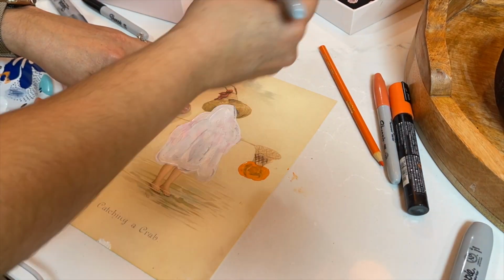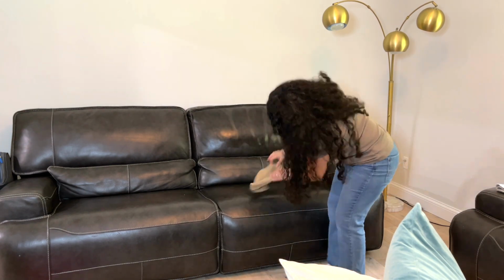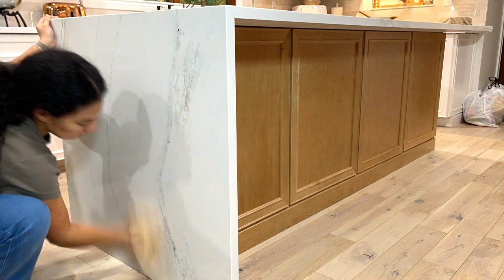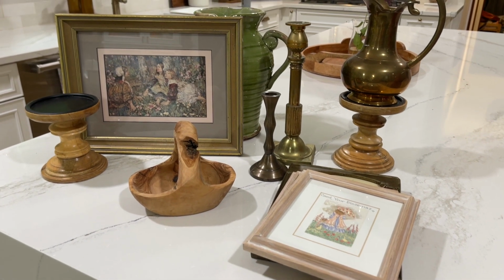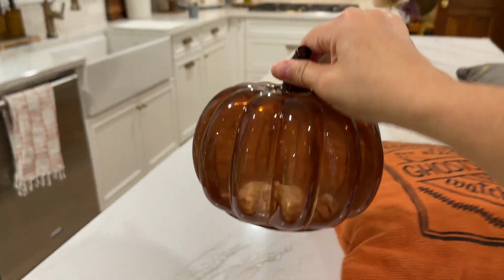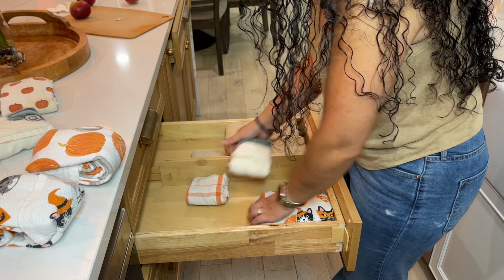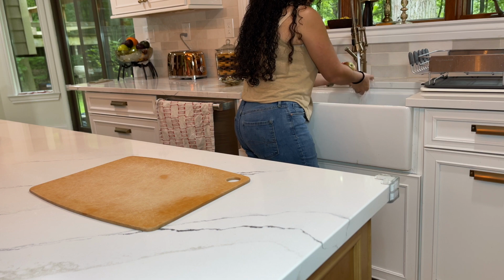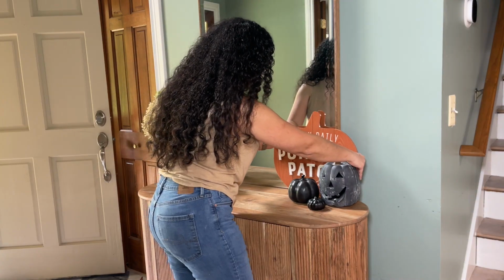New 2023 Fall Decorate & Clean with me| Kitchen, Entry table & Living room + Kitchen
New Fall Clean and decorate with me! come and grab some ideas and inspo on how to decorate for autumn this 2023! I am also teaching you some easy fall DIYs, a small drawer organization project where we fold some kitchen towels and finally share my fall home decor tour!